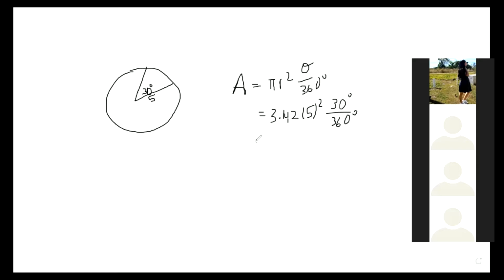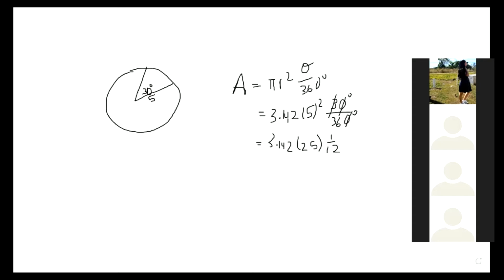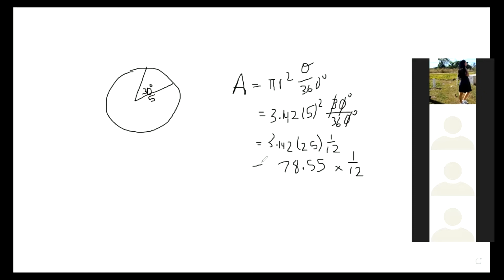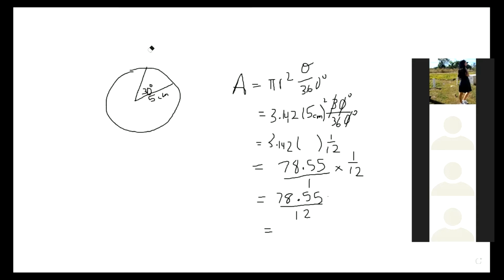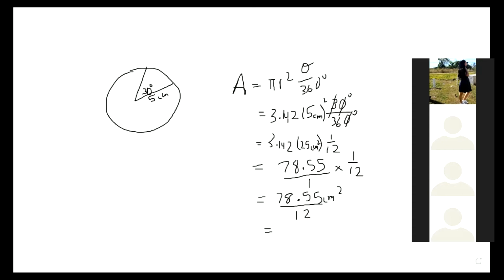Area of a Sector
Enjoy this quick lesson on calculating the sector of a circle.